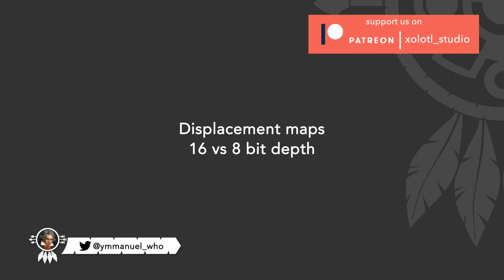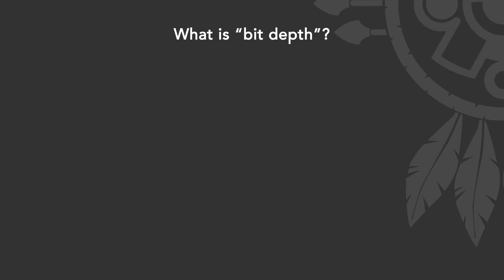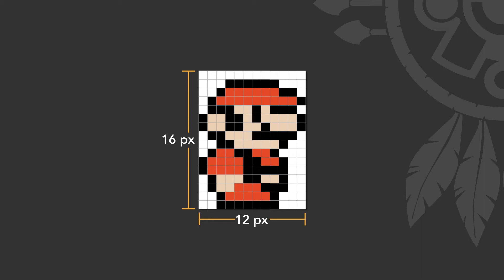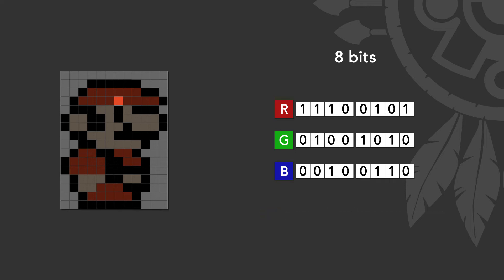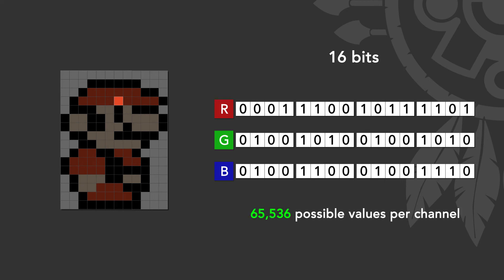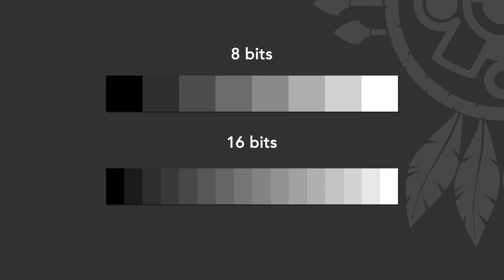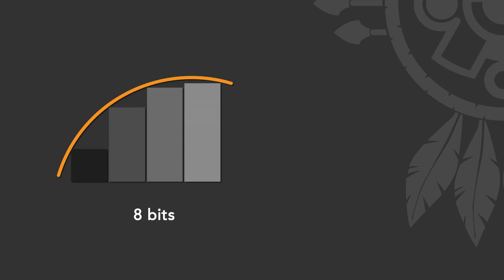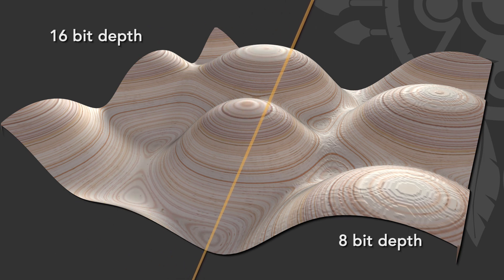16Bit or 8Bit Displacement Maps?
In this video we explore what is the difference between using 16 bit or 8 bit depth displacement maps on CGI assets in a simplified way.